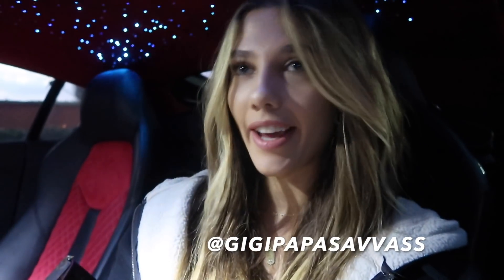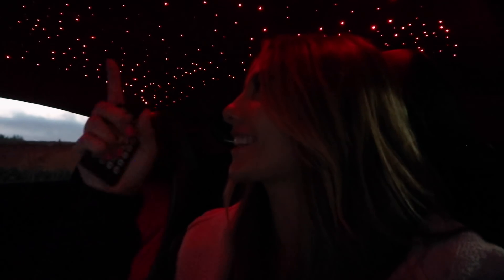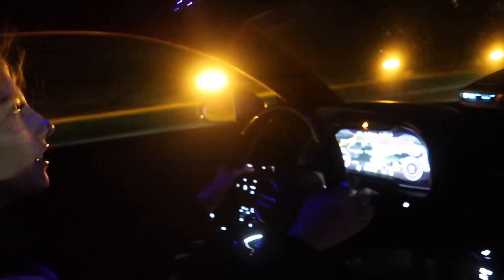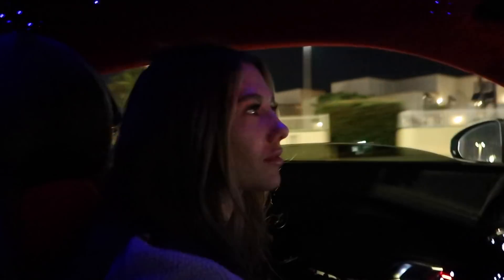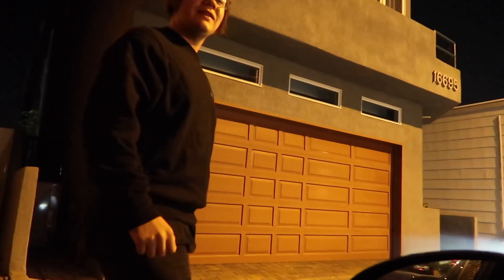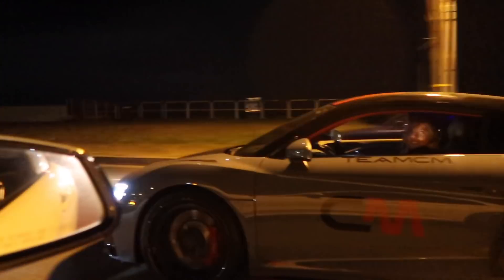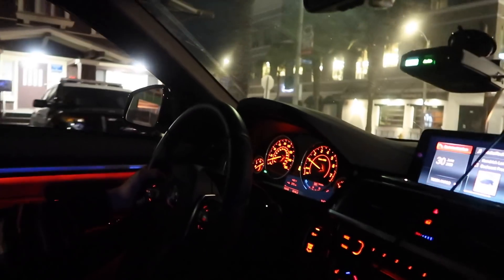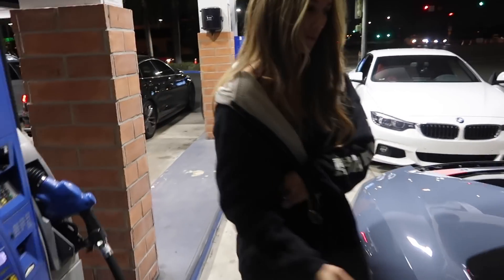LOUDEST 2020 AUDI R8 *I ALMOST GOT ARRESTED*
🍿 KEEP WATCHING :

1:20 / 4:29